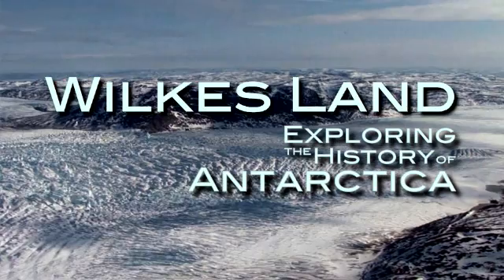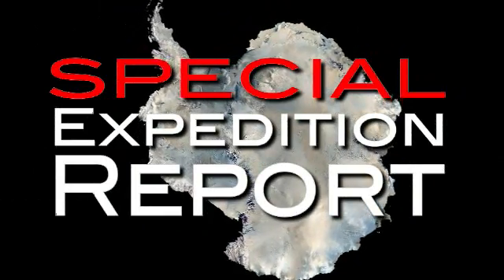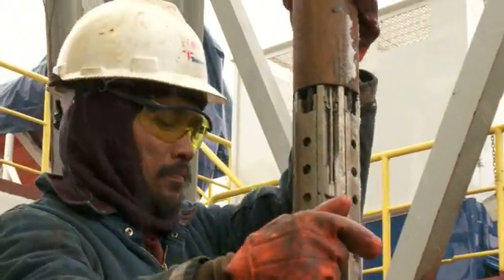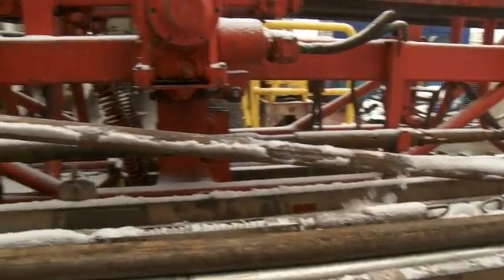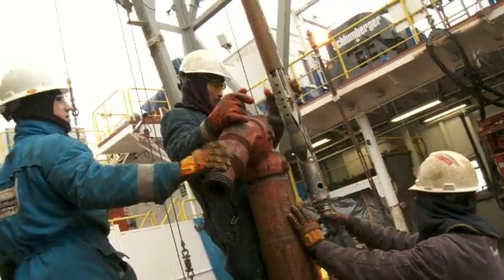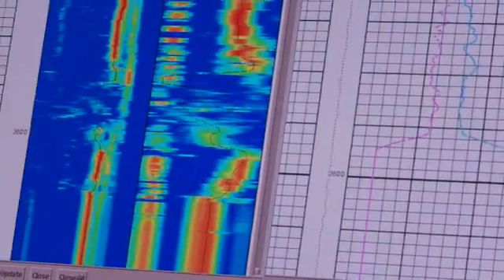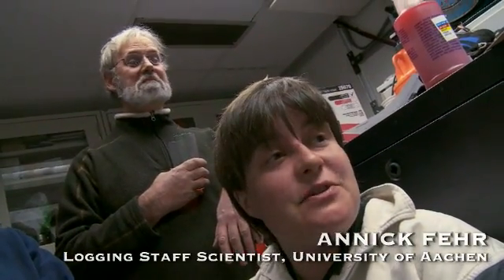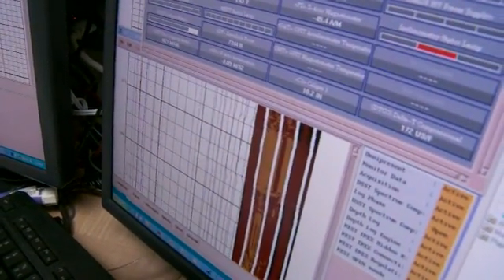IODP 318 - Logging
Downhole logging operations on IODP Expedition 318 Wilkes Land in the Antarctic